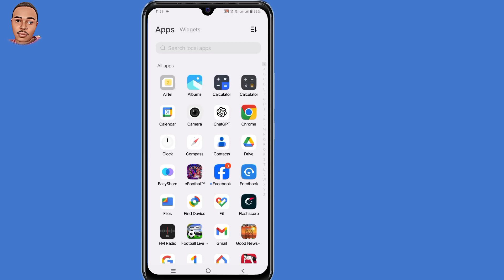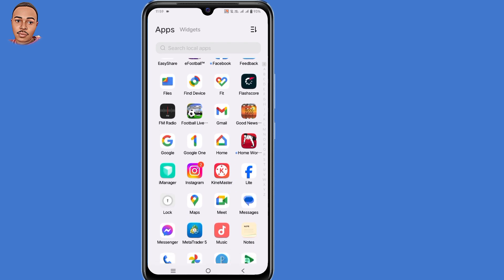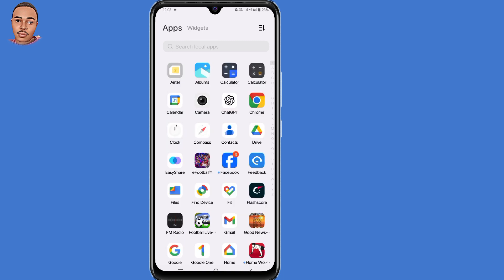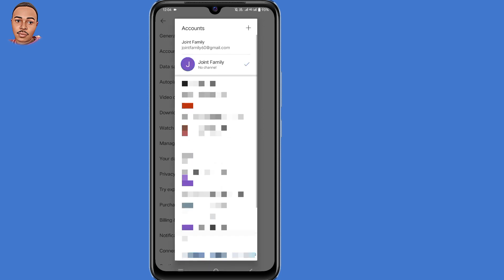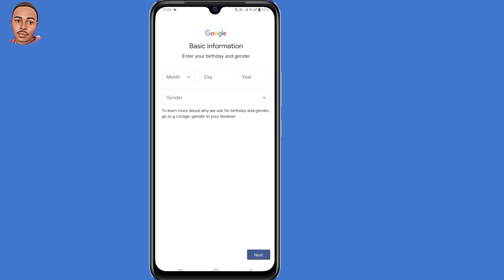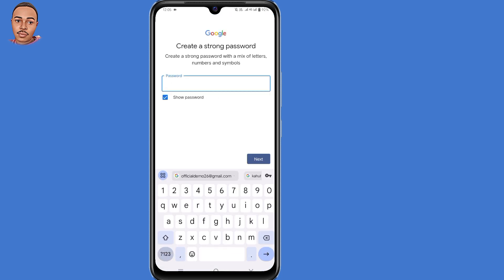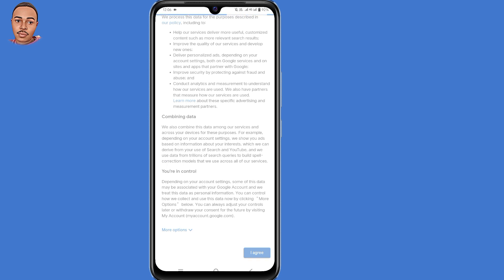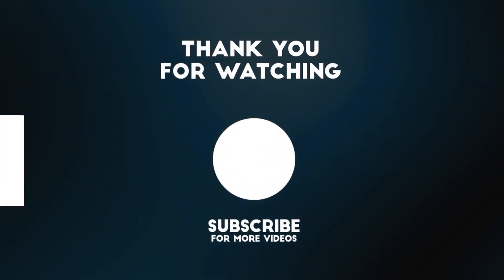How to Create Multiple Gmail Accounts Without Phone Number 2024 | Unlimited Email IDs in One Gmail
Create Multiple Gmail Accounts without phone number 2024

Am going to show you how to create multiple gmail accounts without phone number verification or how to create multiple Google accounts also searched how to create multiple email IDs or how to have many Gmail account without phone verification

Related queries include:
how to create multiple gmail accounts
how to have multiple gmail accounts without phone number verification
how to create unlimited email IDs